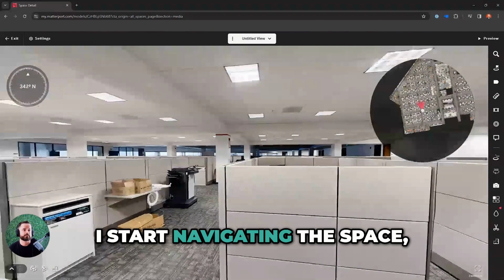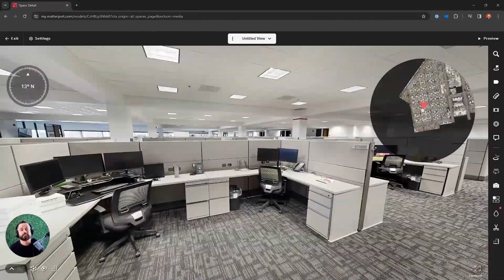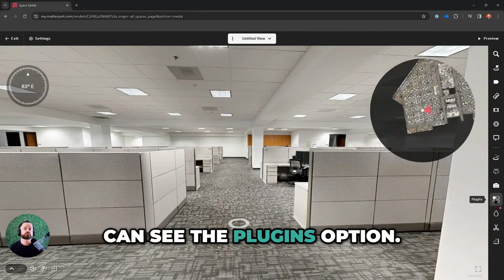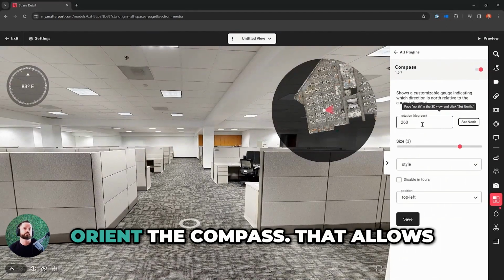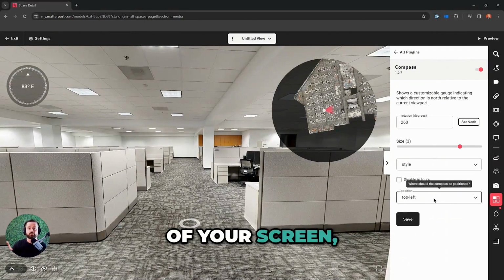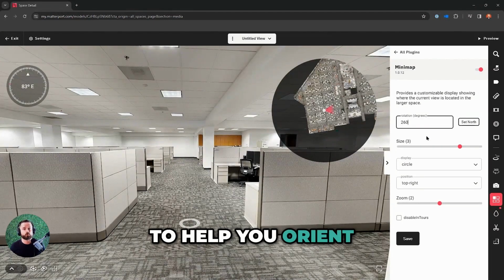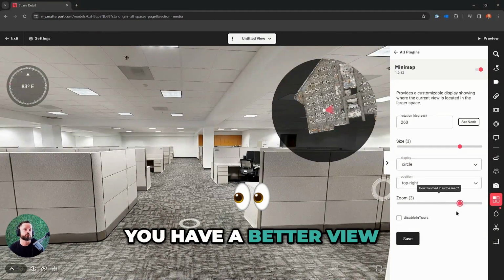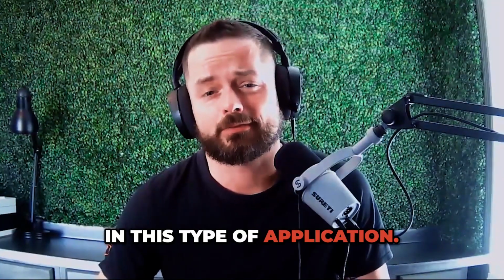Compass and Minimap plugins | Matter Hacks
Matterport has released some very cool plugins available exclusively to Professional plans and higher.
In this episode of Matter Hacks, Stone delves into two of these plugins: Compass and Minimap. He provides a comprehensive tutorial on how to use these plugins, emphasizing their applications and benefits.